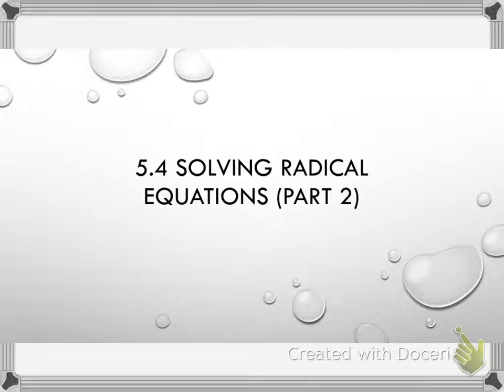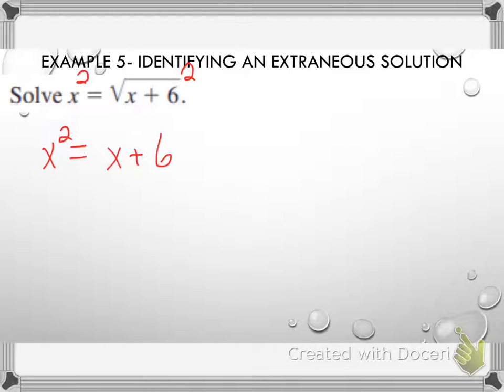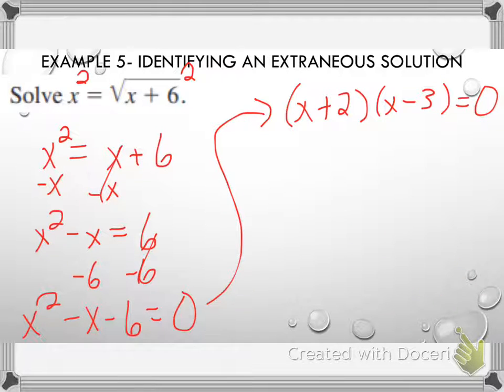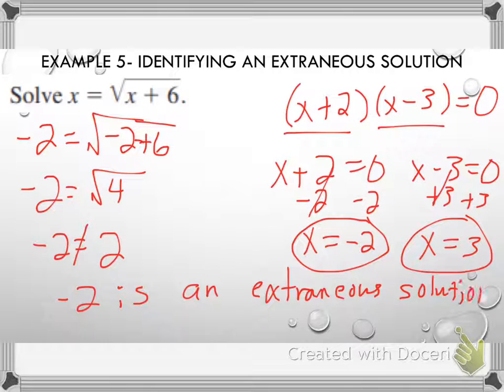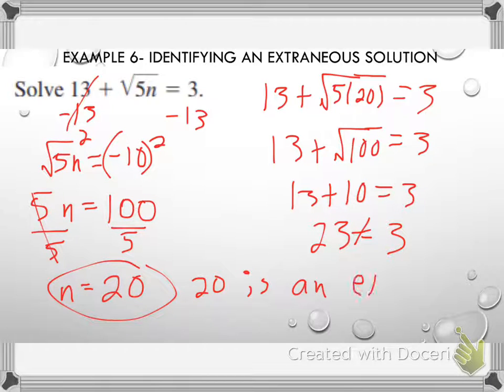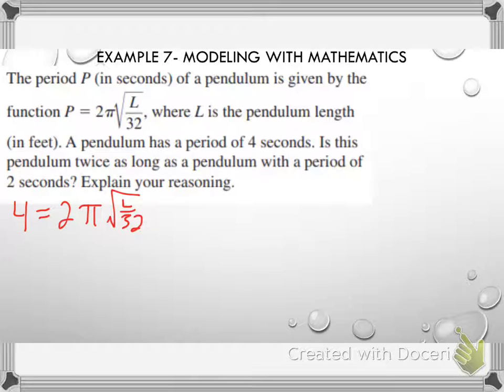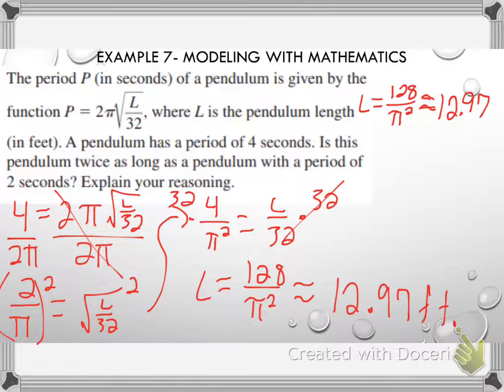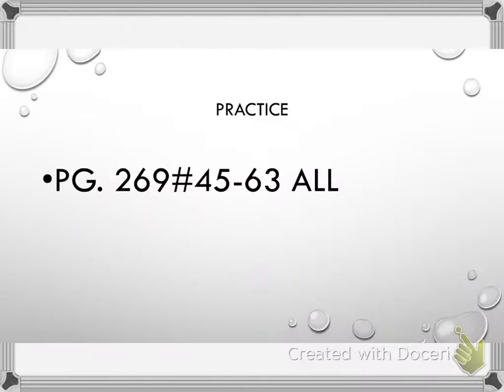Algebra 2- 5.4 Solving Radical Equations (Part 2) Notes (6th hour)